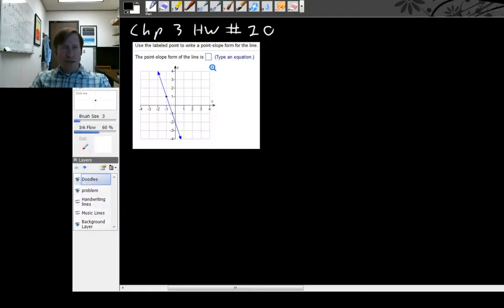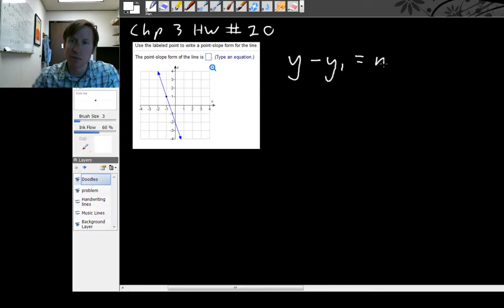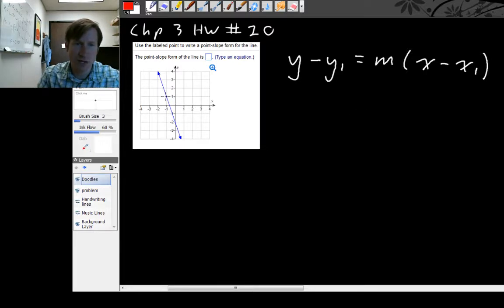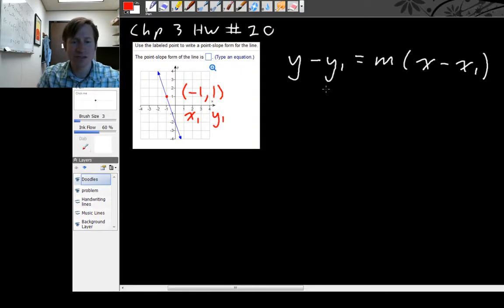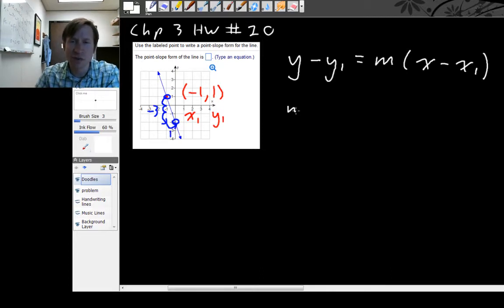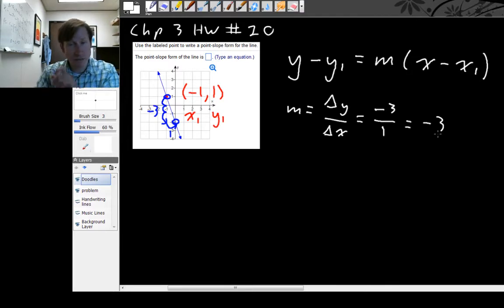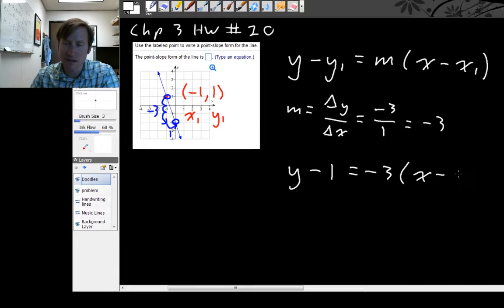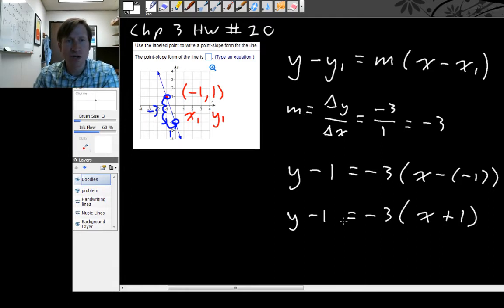chapter 3 homework problem 20